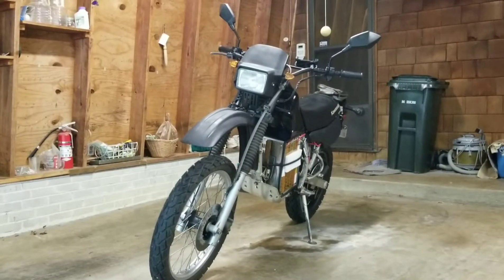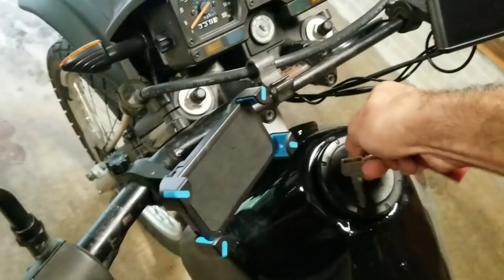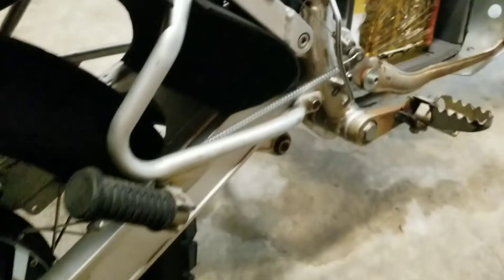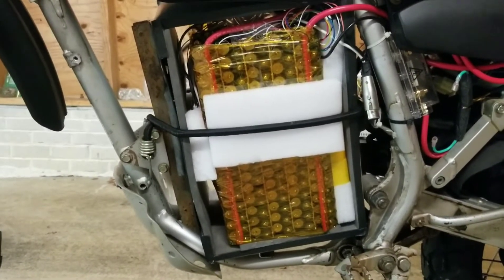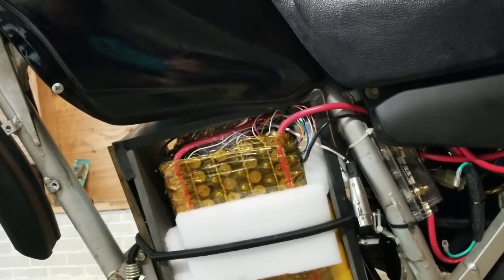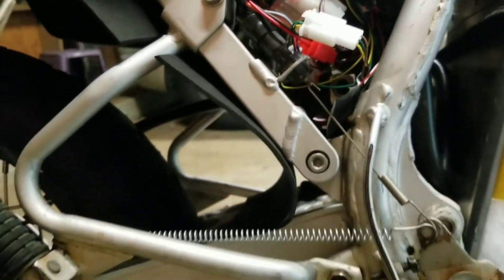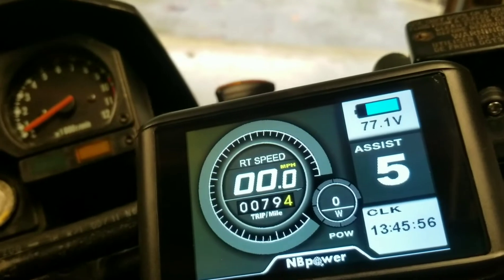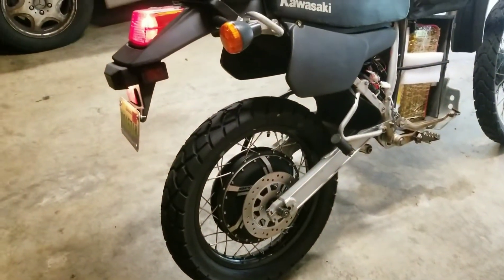Electric Motor Swap: Dual Sport Motorcycle Kawasaki KLR250 (Specs and Systems Overview)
Electric Motorcycle Conversion: The All-Electric Kawasaki KLR250 Dual Sport 14kw / 3.2kwh

Frame: 2001 Kawasaki KLR250
Motor: QS 273 50H
Controller: Sabvoton 72200
Display: UKC-1
Battery: 3.2kwh 74v Custom Tesla/Panasonic 20s16p

How To Epectric Motorcycle Conversion
Electric dirt bike conversion
electric motorcycle build